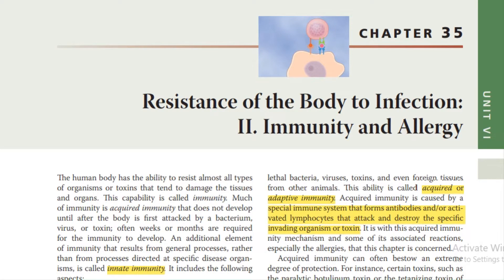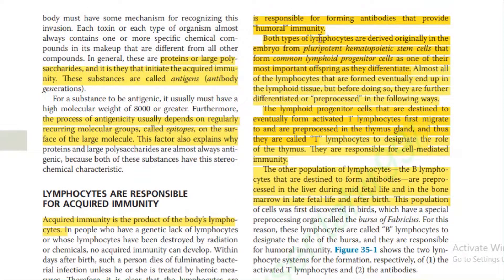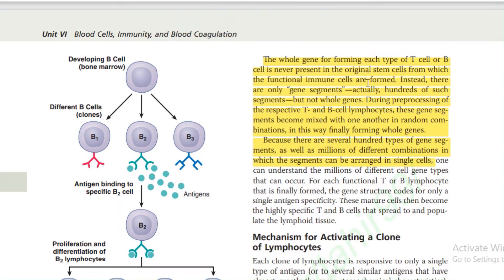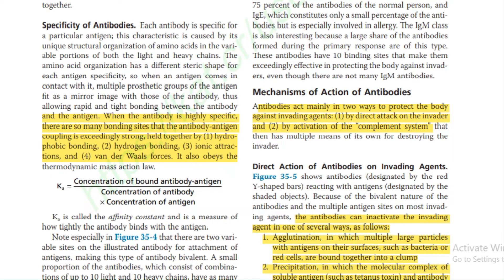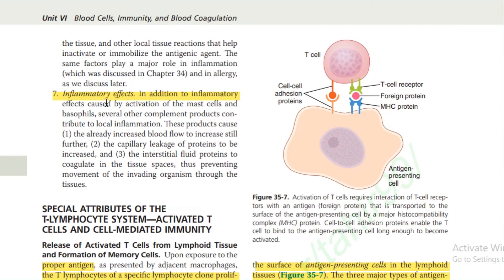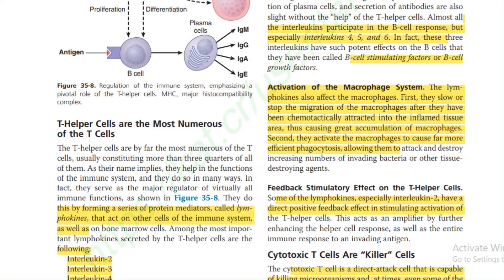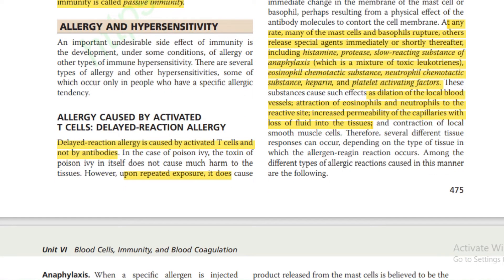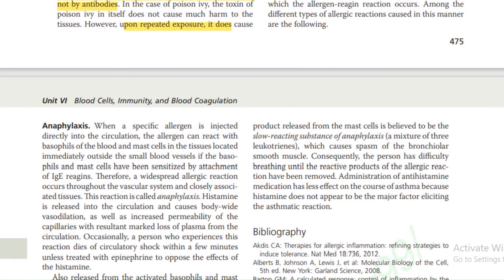Resistance of the Body to Infection: II. Immunity and Allergy Chapter 35 (highlighted key points)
In this video, I’ll show you Resistance of the Body to Infection: II. Immunity and Allergy Chapter 35 Review with (highlighted key points)

Your prescribed textbooks for this module are:
(1) Guyton AC and Hall JE, 2016. Textbook of Medical Physiology, 13th Edition. Elsevier
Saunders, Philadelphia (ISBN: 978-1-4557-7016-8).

(2) Widmaier, EP, Raff, H, and Strang, KT. 2019. Vander’s Human Physiology: The
Mechanisms of Body Function, 15th Edition. McGraw-Hill, Boston (ISBN: 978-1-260-
08522-8)

ABOUT MY CHANNEL:
Hi! I’m Rubbia Khalid. On my channel, you will find Educational Vedios. I love sharing UNISA modules notes. for example - anatomy and physiology / biochemistry/ immunology etc.] with you guys as I experience them myself.

Feel free to add me on Instagram/Facebook/Snapchat/Tiktok: @sciencera.learntothink